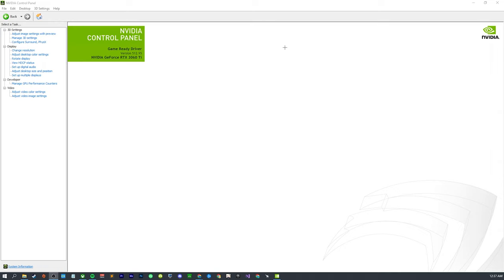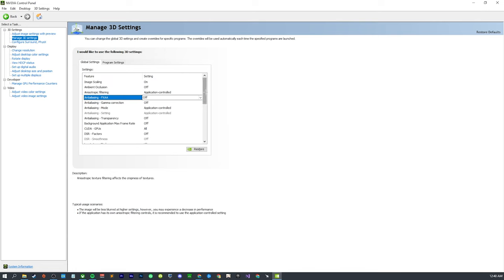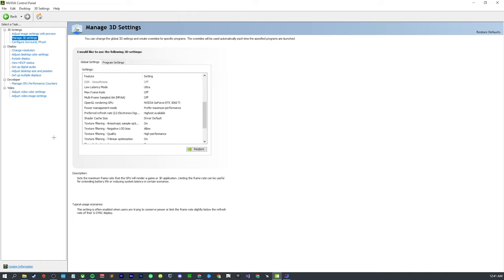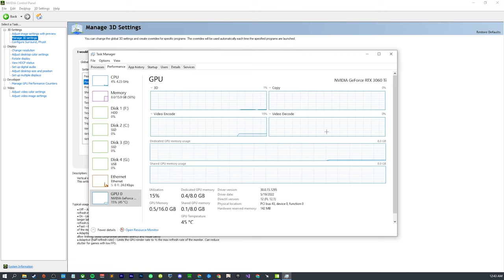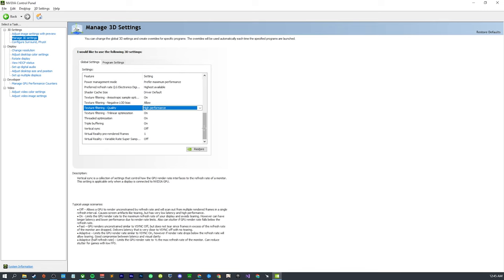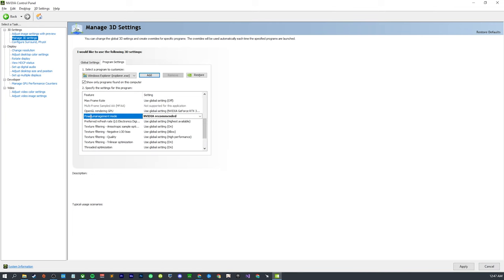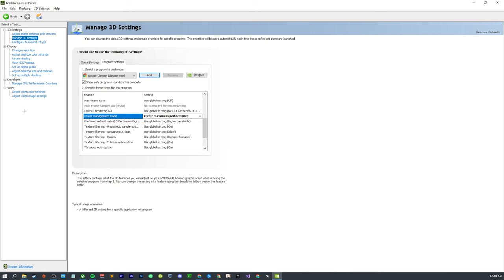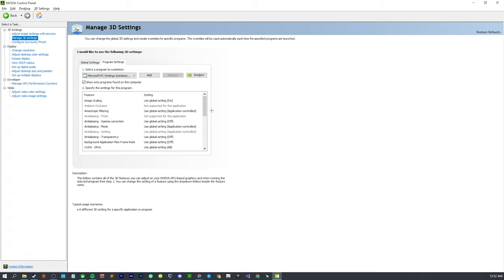This obscure Nvidia tweak is incredible for latency!